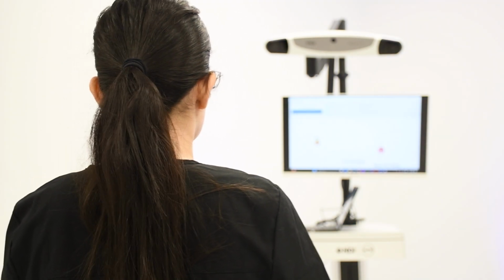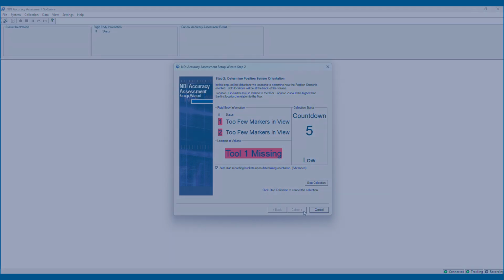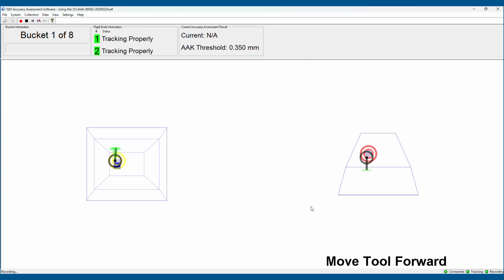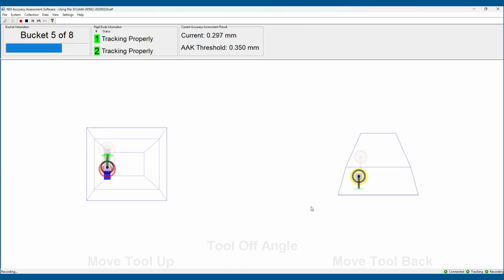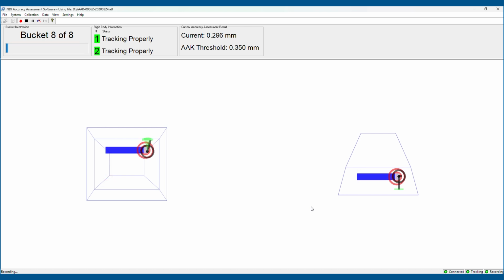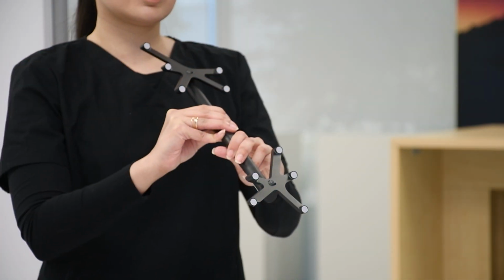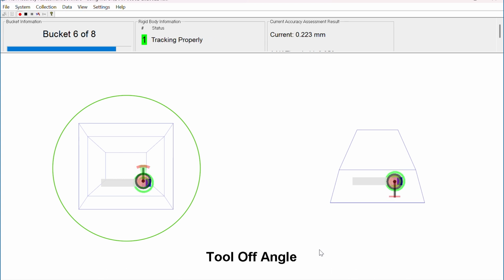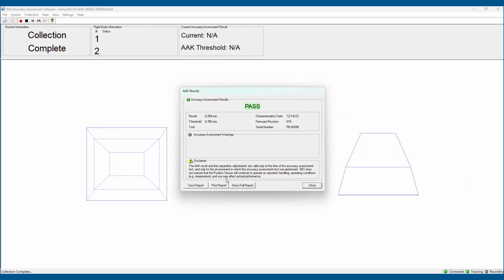Polaris AAK Training | On-Site Camera Accuracy Assessment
Learn how to perform a complete Polaris Accuracy Assessment Kit (AAK) workflow. This step-by-step training video walks you through:

- What’s included with your Polaris AAK hardware and software
- How to set up your camera and launch the AAK application
- Proper tool positioning, orientation, and distance for accurate results
- Understanding on-screen indicators and collecting data “buckets”
- Generating and saving your Polaris AAK accuracy certificate
- Best practices for smooth, reliable assessments

Whether you’re on the OEM manufacturing floor or in a clinical environment, the Polaris AAK ensures your cameras maintain lasting precision.

For additional details, please reference the AAK User Guide or contact NDI support.